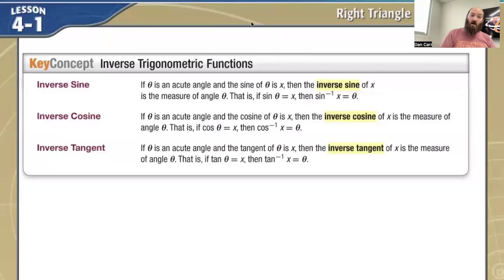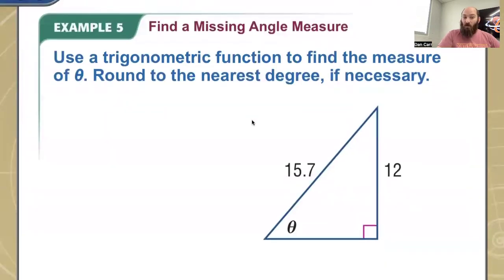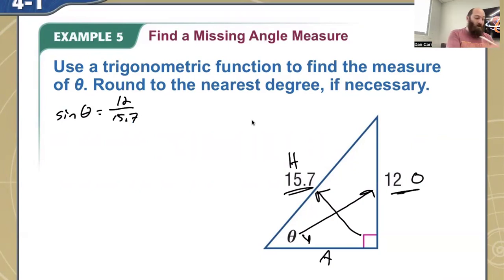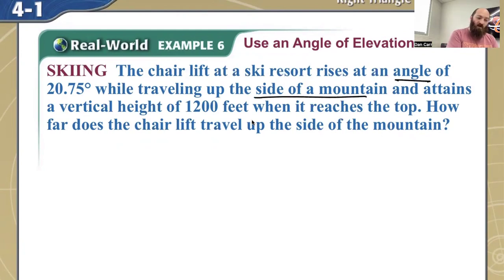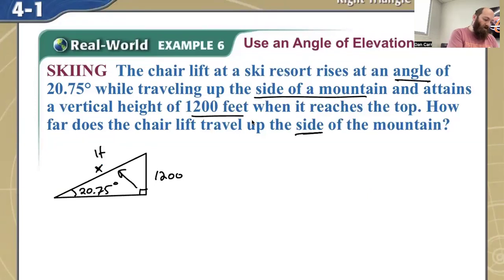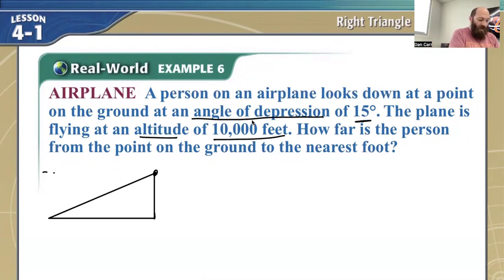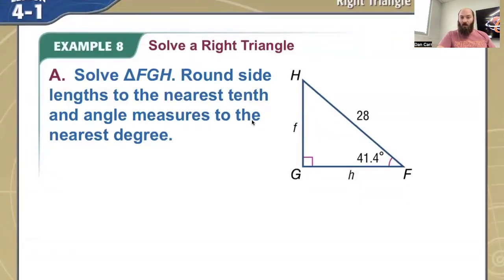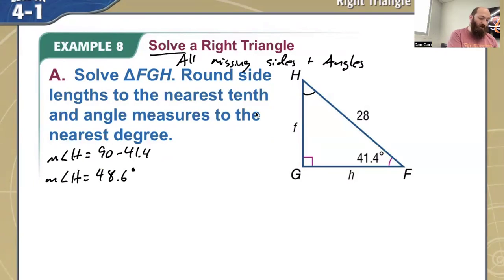4 1 Day 2 Inverse Trigonometry and Solving Right Triangles